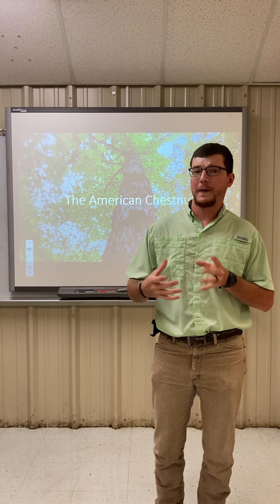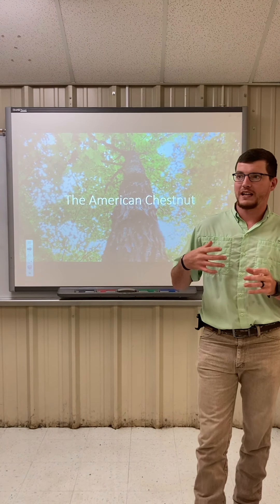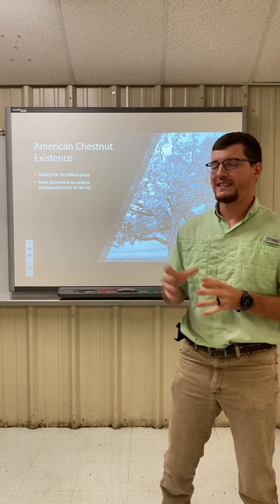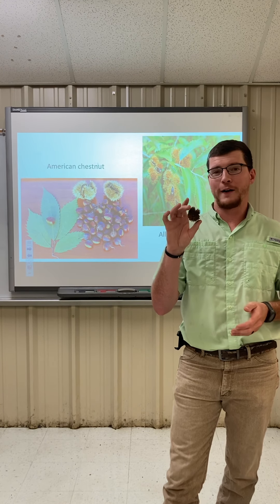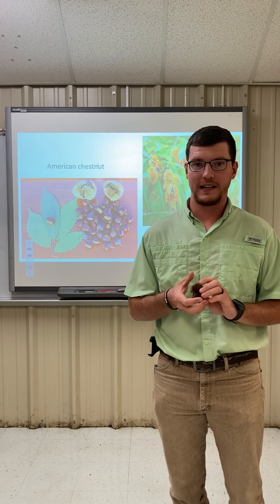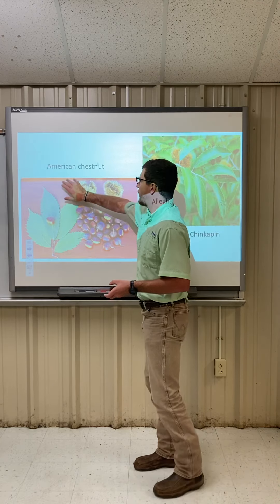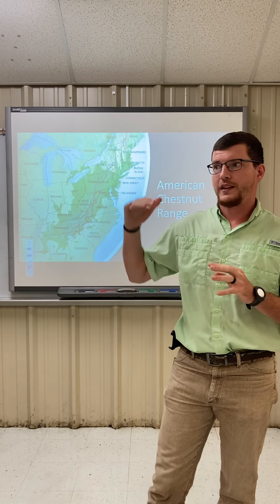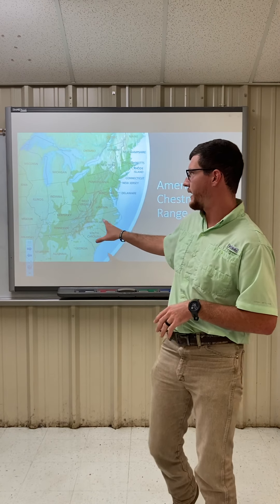Research Presentation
AGR 686 research presentation through Murray State.